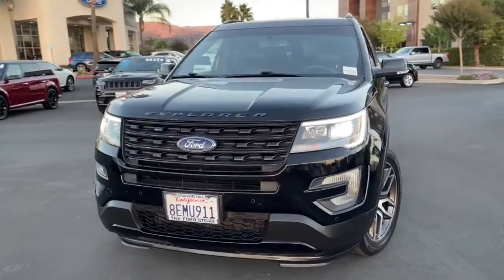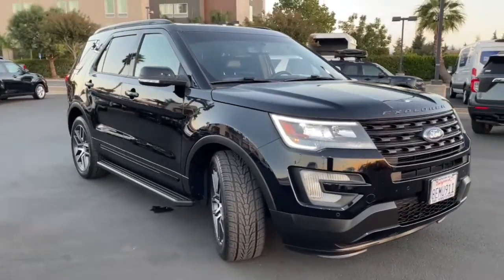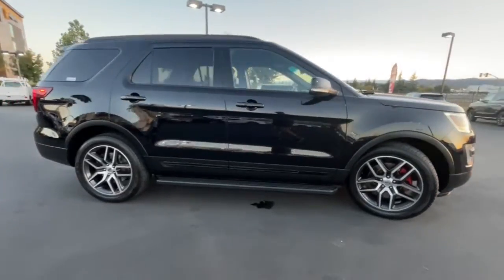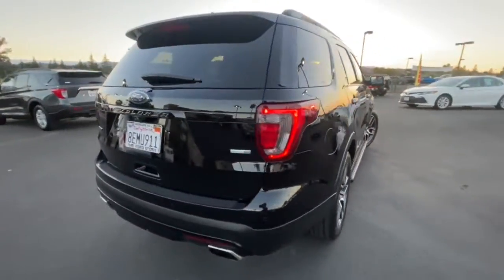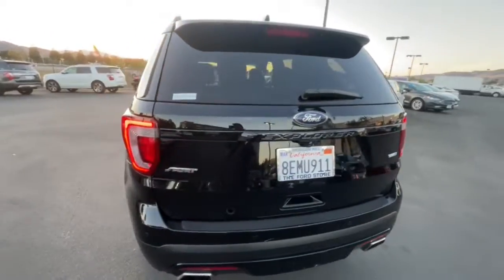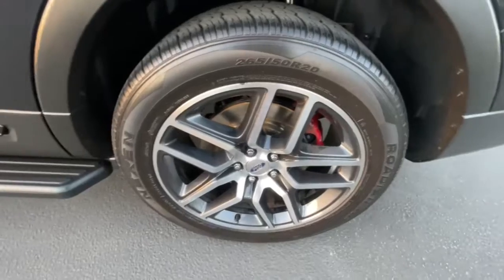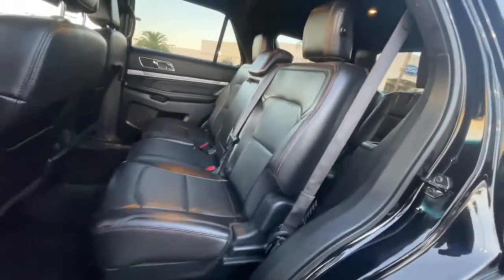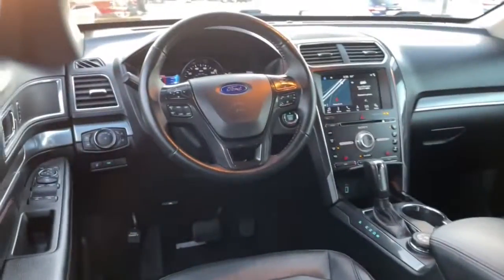2017 Ford Explorer San Jose, Morgan Hill, Gilroy, Sunnyvale, Fremont, CA 409194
2017 Ford Explorer Sport

2017 Ford Explorer Sport Shadow Black Clean CARFAX. Certified. Ford Certified, Navigation/GPS, 4x4/Four Wheel Drive/AWD, Clean Carfax No Accidents, Remote Starter, Bluetooth, 20 Machined Aluminum w/Painted Pockets Wheels, Auto-Dimming Driver's Sideview Mirror, BLIS Blind Spot Information System, BLIS Plus Inflatable Rear Safety Belts Package, Equipment Group 400A, Inflatable Rear Seatbelts, Navigation System.brbrbrCertification Program Details: Blue Certified 90-Day/4,000 Mile (whichever comes first),Comprehensive Limited Warranty and complimentary 24/7 Roadside Assistance, 139 Point Inspection Checklist, FordPass Rewards Points,Free Carfax Vehicle History Report Awards:br  * 2017 KBB.com 10 Most Awarded Brands   * 2017 KBB.com Brand Image AwardsbrWe put our best price online and on the car so you don't waste time and energy trying to figure out what you'll actually pay. We sell high quality pre-owned vehicles at extremely low prices with out any games, gimmicks, or high-pressure tactics. We do business the way business should be done.